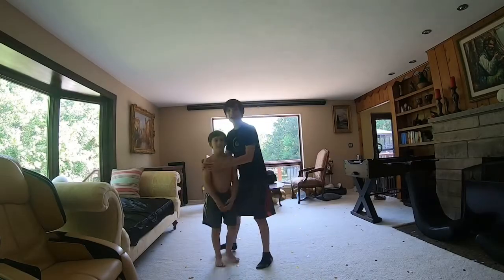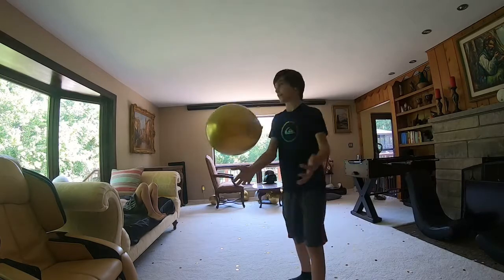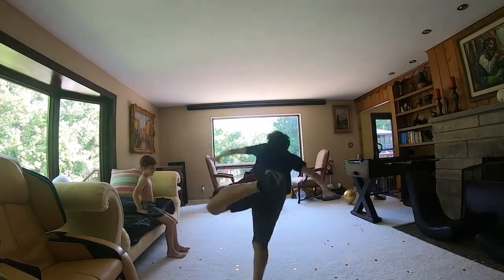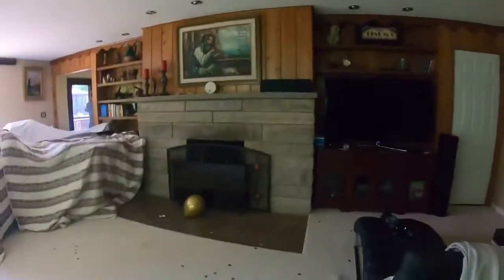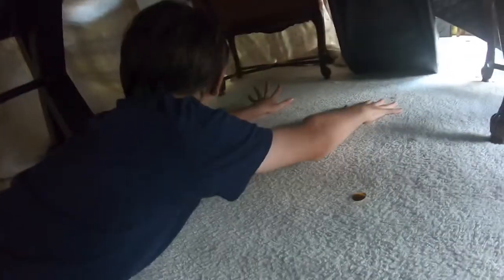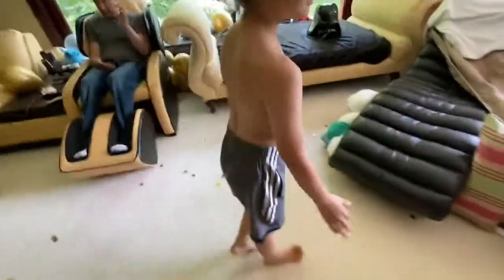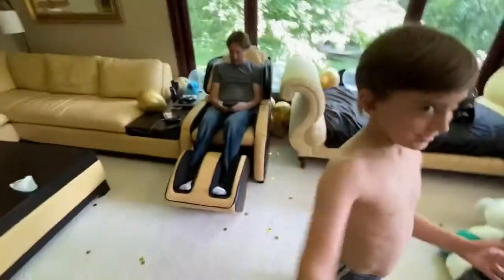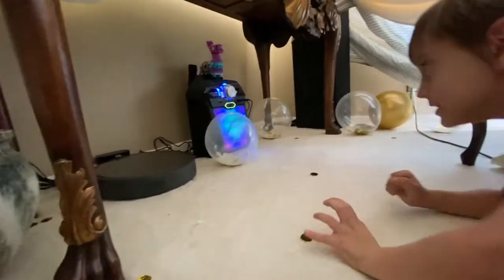Team OVERNIGHT CHALLENGE In a DIY Blanket Castle